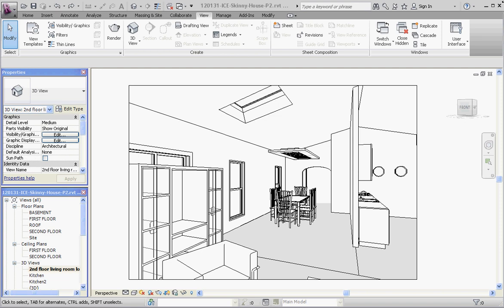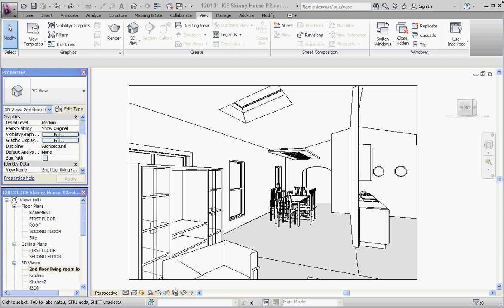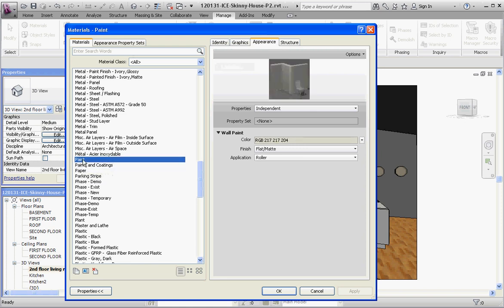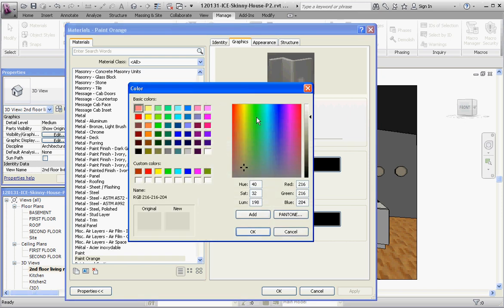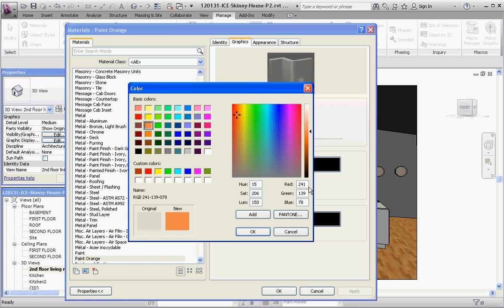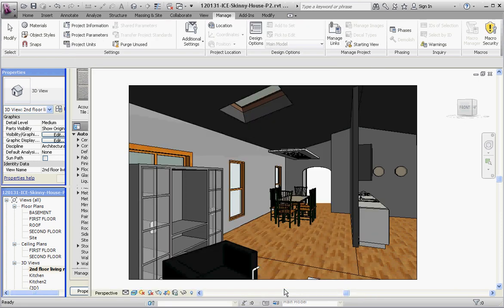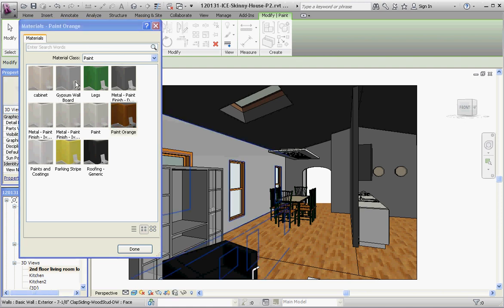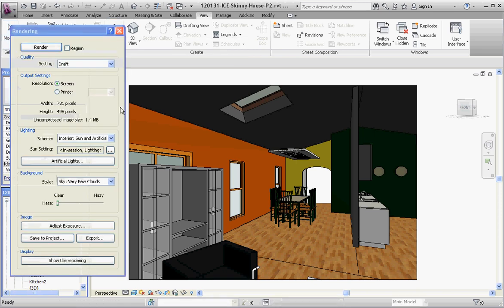Revit - Image Rendering, Part 10, Paint Tool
Revit Week 6 Assignments, modeling a home with Revit.

This video describes the steps involved in using the "Paint" tool and modifications to the "Materials" library prior to rendering of a camera view in a Revit project.